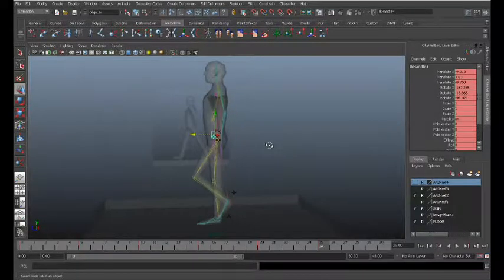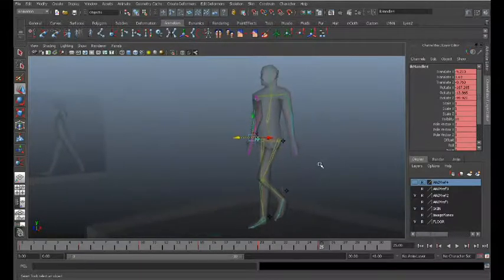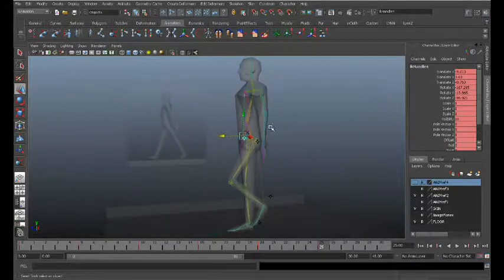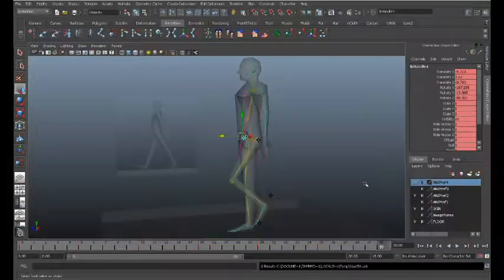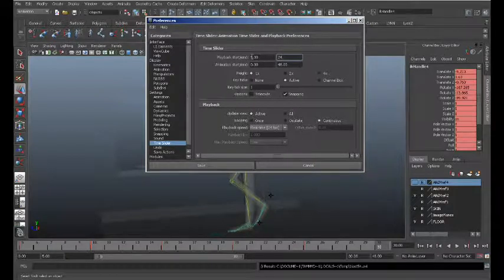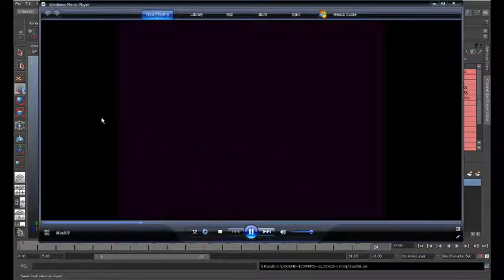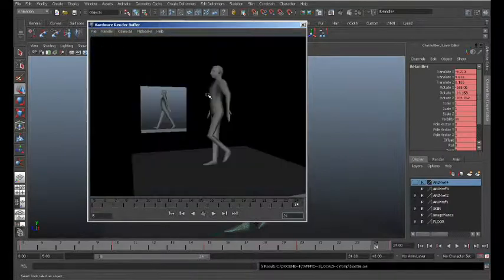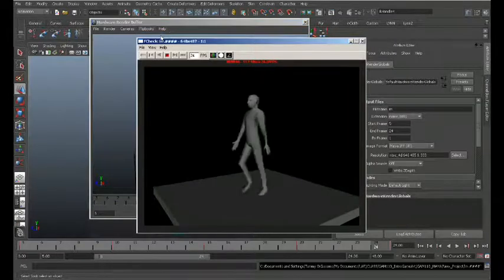MAYA RigAnim Char03